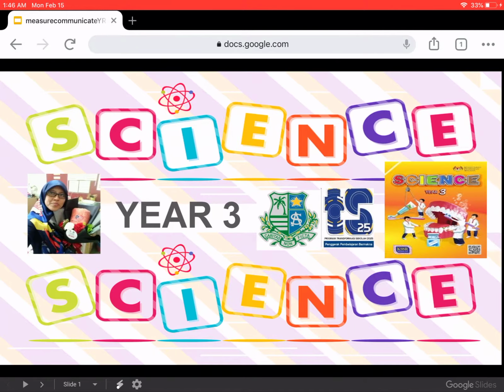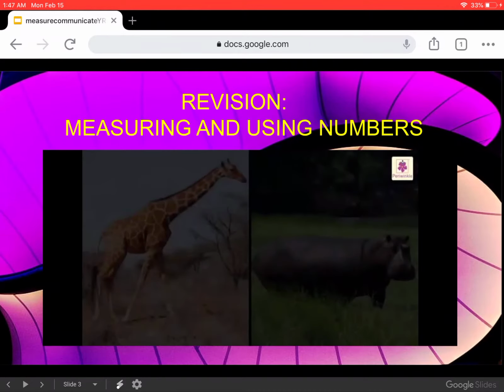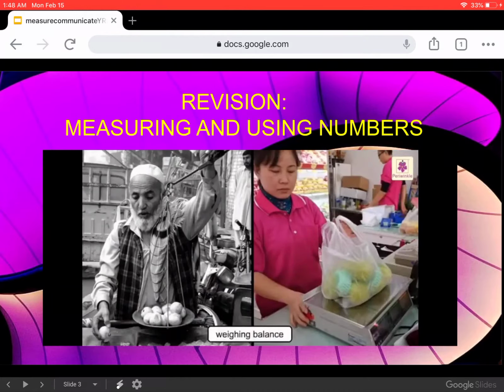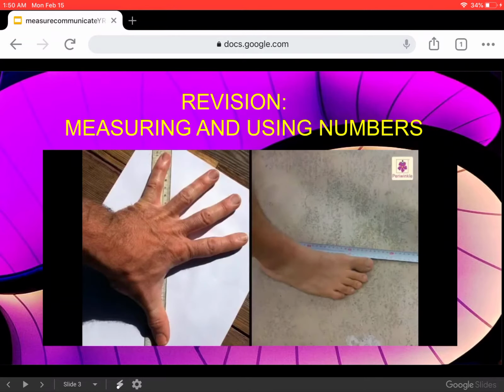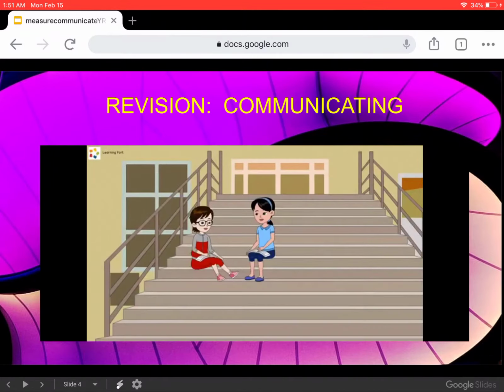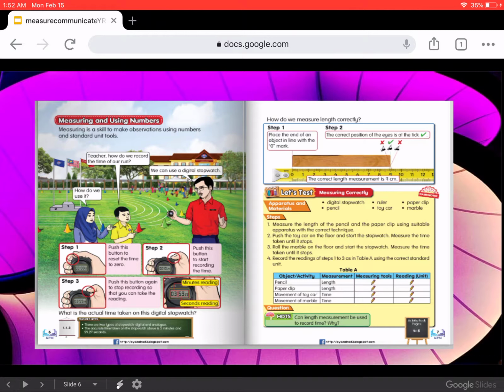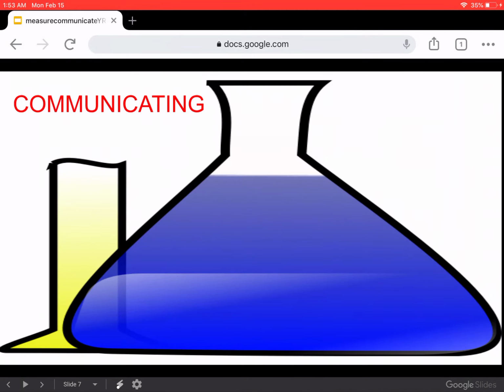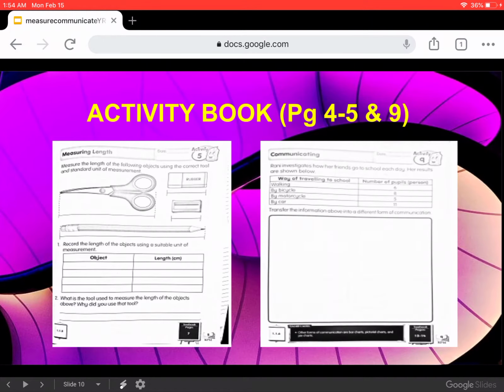SPS YEAR 3 ( Measuring & Using Numbers)(Communicating)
Watch the video and do exercises as instructed, tq